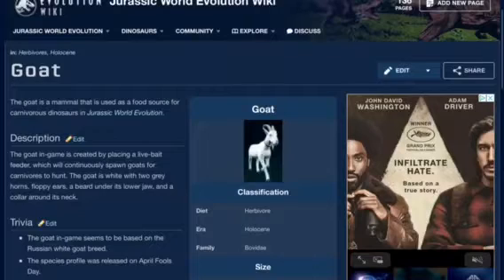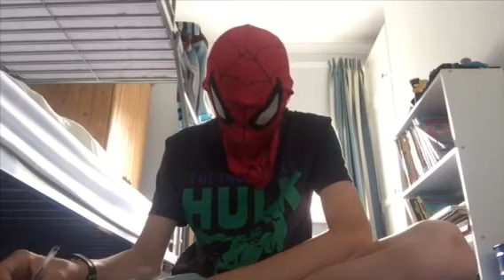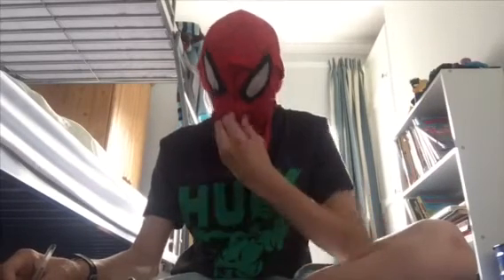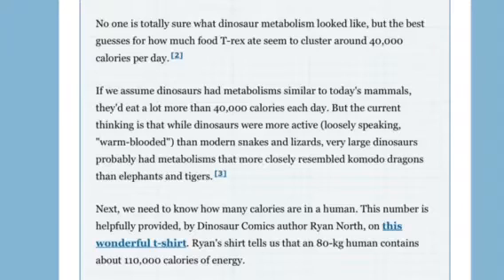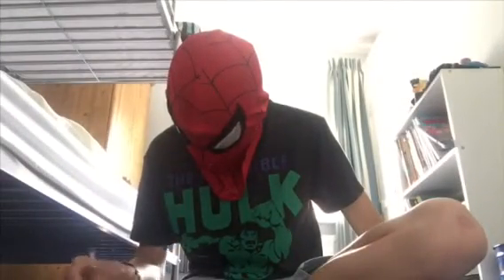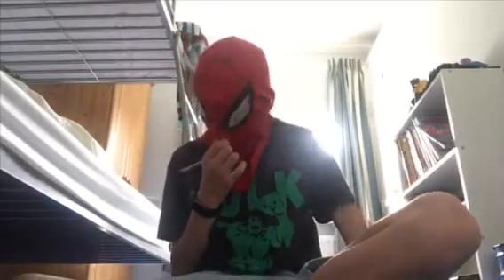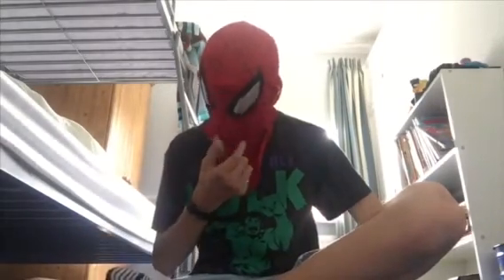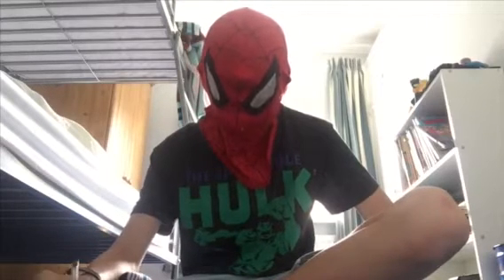HOW MANY CALORIES ARE IN GOAT ( Jurassic World Evolution)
I ask and answer the questions no is asking or answer or even wants to ask or answer